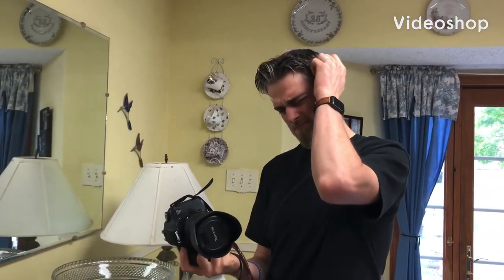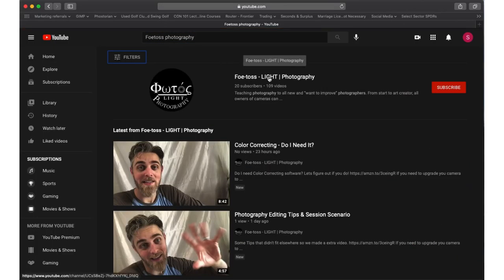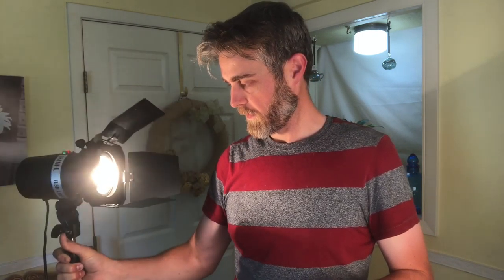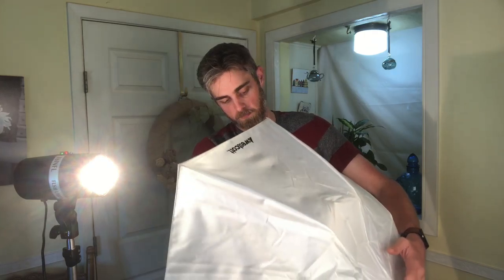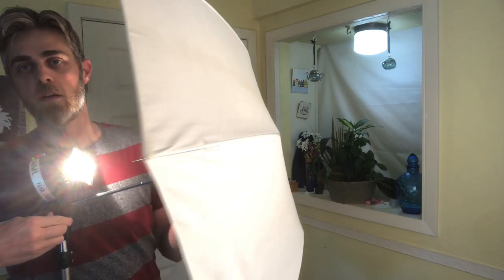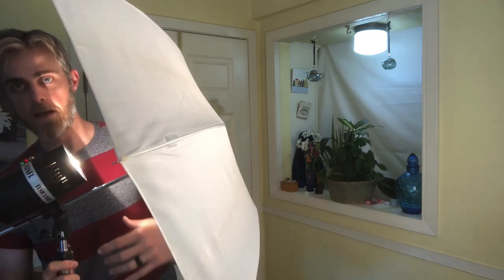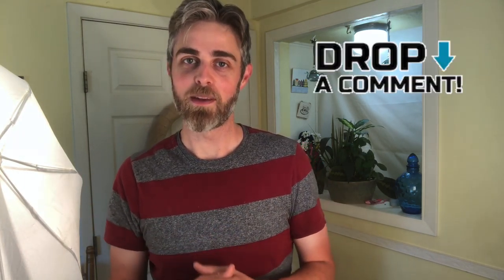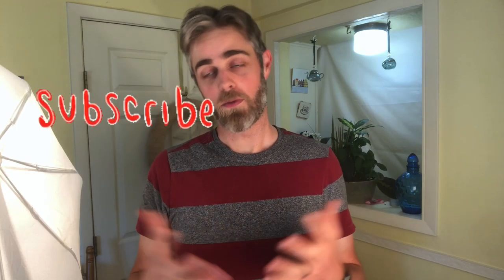Umbrella Strobe Effect Of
See the effect of the umbrella strobe.